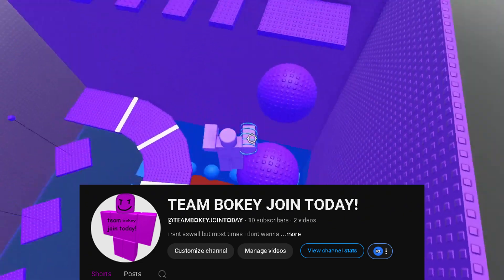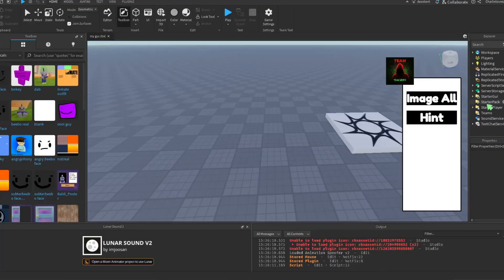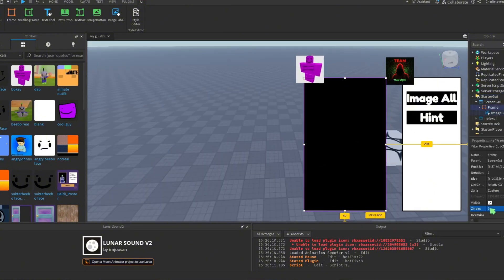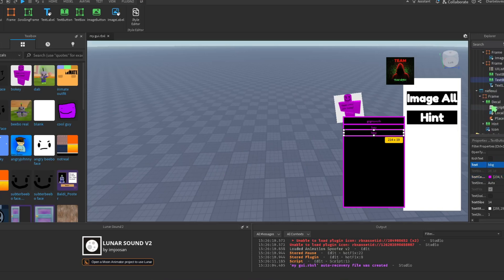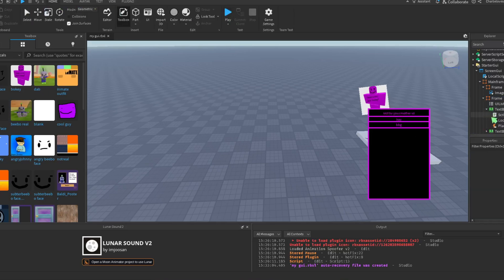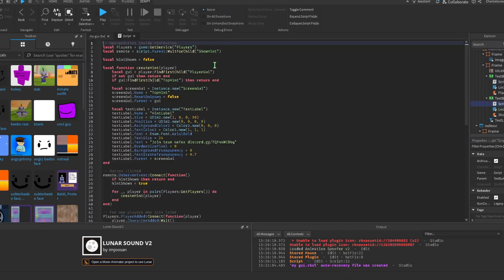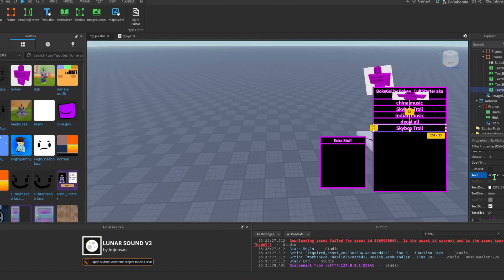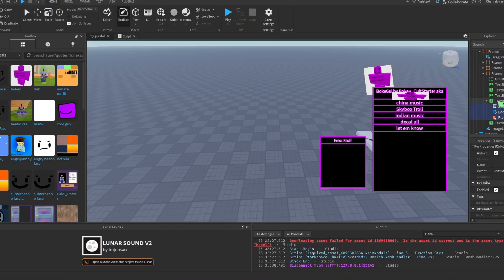How to Make A roblox hacking Gui Like coolkidd!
Learn how to make a custom GUI in Roblox Studio, just like the famous Hacker Cool Kit! This Roblox studio tutorial will show you how to create your own custom interface. Enhance your game with this Roblox UI design!

the link for the template is (credit to @therealnefex for original gui)